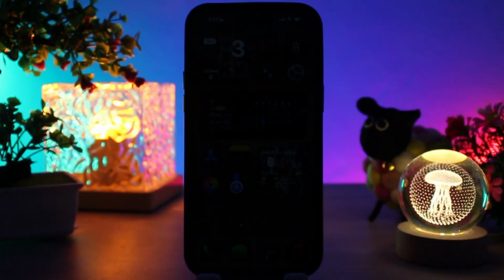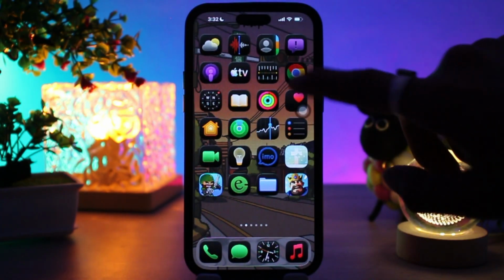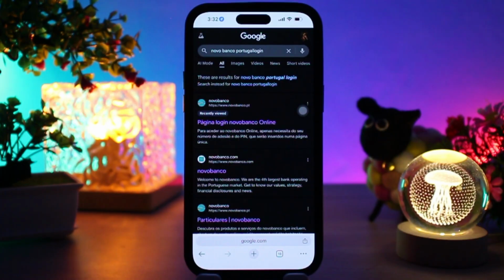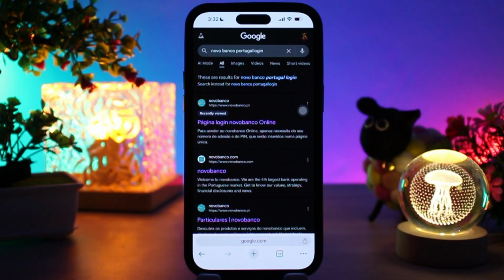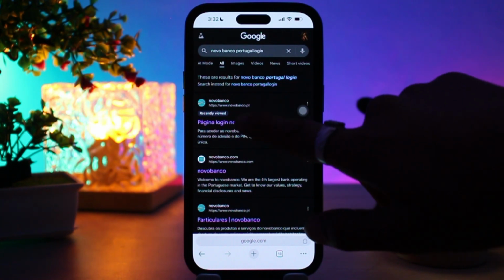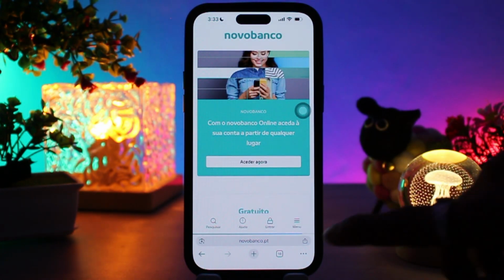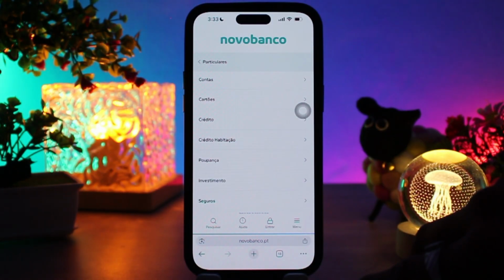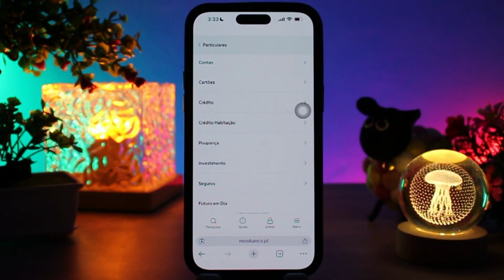How to Log In to Novobanco Portugal Online Banking - Here's How You Can Do It // 2026 Edition